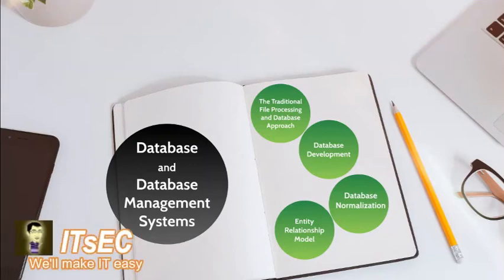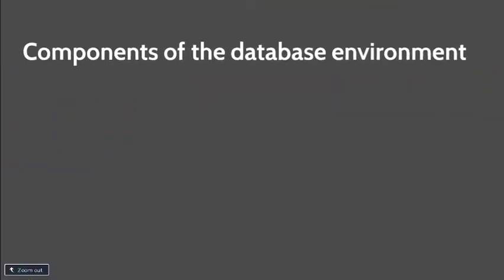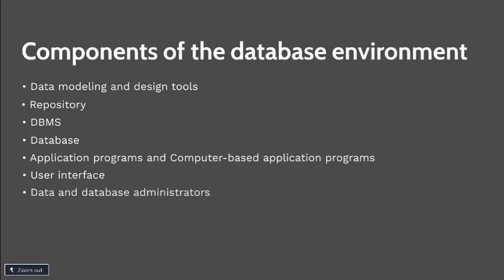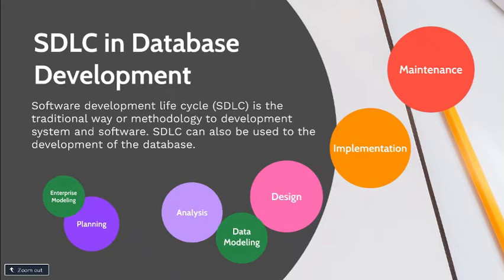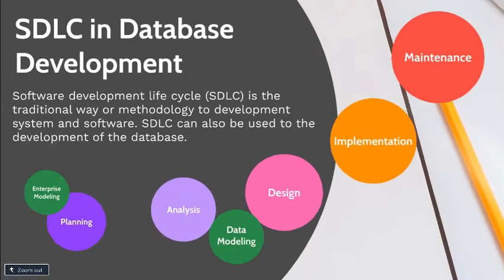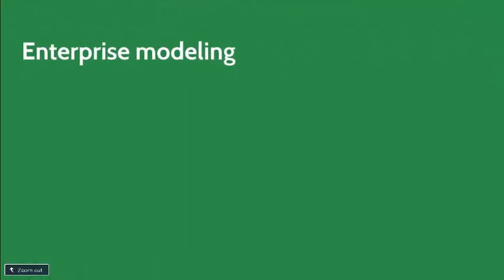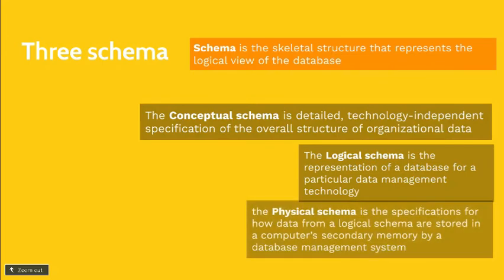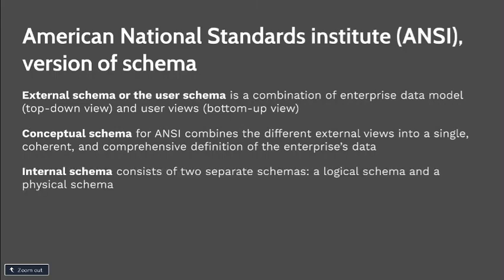Database Development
The video introduce the basic concepts of database development and  serves as a preliminary know how in database creation. It focus on the first stage of database development to prepare the students to ensure that database to be develop is in line with the business processes